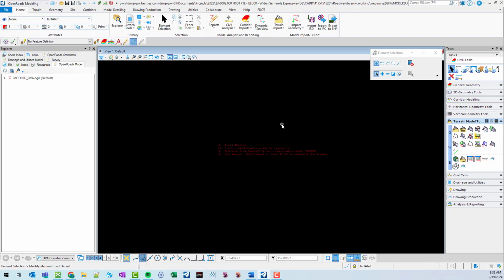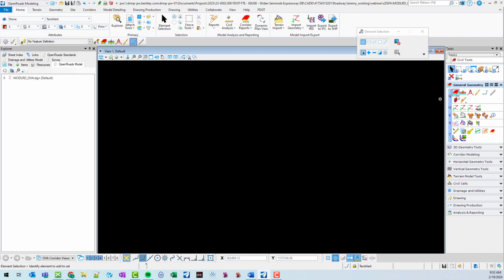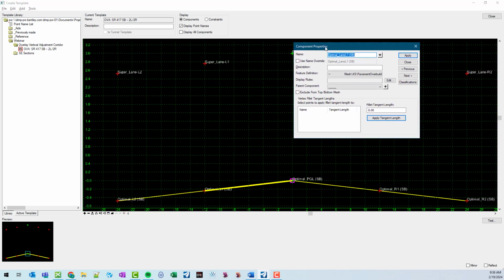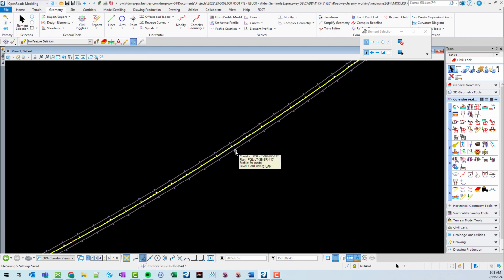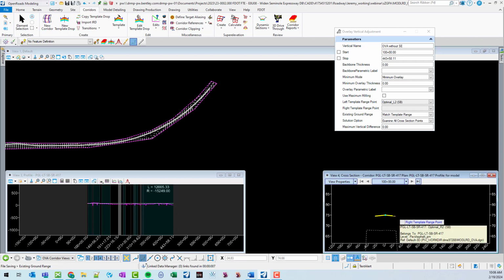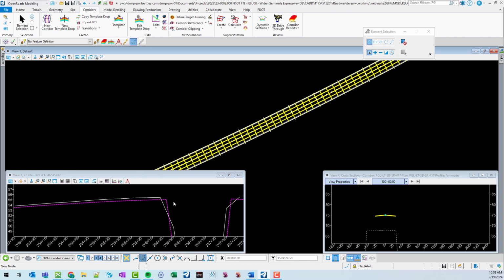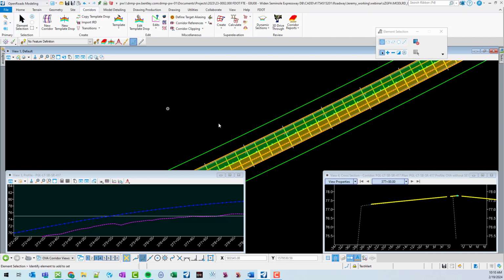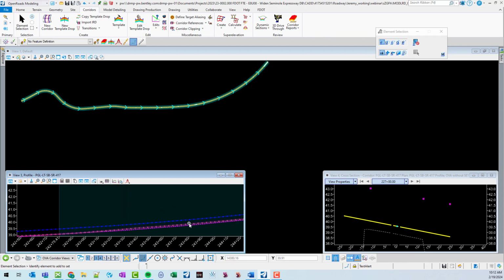Creating an Overbuild Profile - Step 2) Overbuild Corridor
Walkthrough on how to create a minimum overbuild profile using ORD's Overlay Vertical Adjustment tool. This walkthrough is separated into 3 videos.

In the 2nd video, we create a corridor that will be used with the Overlay Vertical Adjustment (OVA) tool and create minimum overbuild profiles using the OVA tool.

Table of Contents:

00:00 - Introduction
00:00 - Overlay Vertical Adjustment Corridor
00:57 - Export Alignment
01:50 - Import Alignment
03:07 - Add Profile
03:56 - Corridor Template
04:56 - Create Corridor
06:52 - Activate Exist Composite Terrain
07:10 - Using the OVA Tool
09:04 - Review OVA Profile
09:57 - Activate OVA Profile
10:27 - Review Corridor in XS View
11:33 - Apply Surperelevation to Corridor
12:35 - Rerun OVA Tool
13:43 - Activate new profile
13:56 - Review Corridor in XS View...again